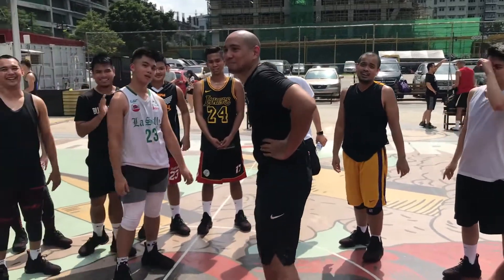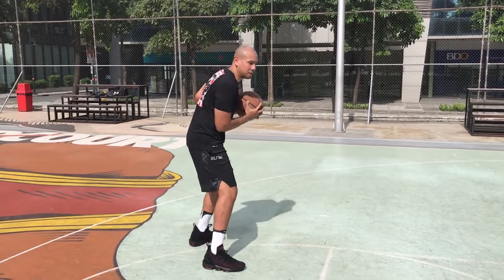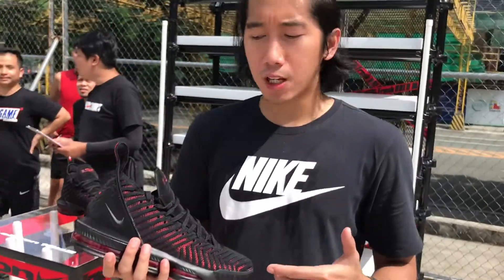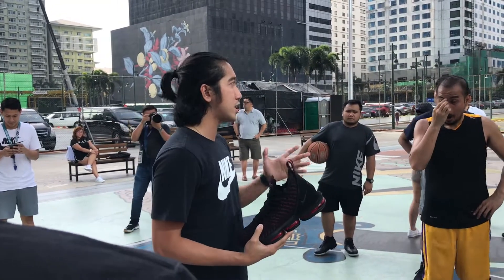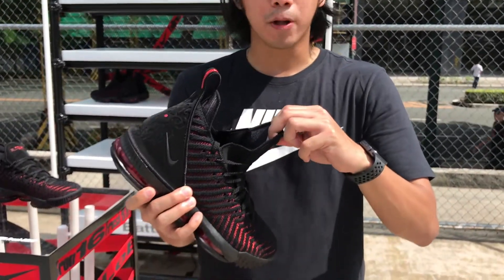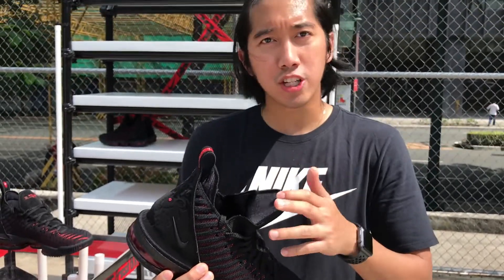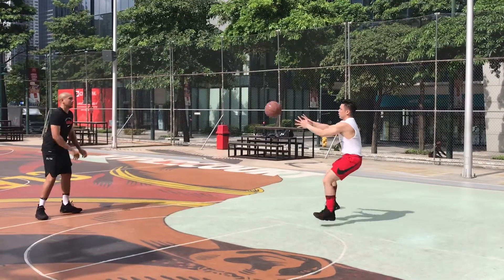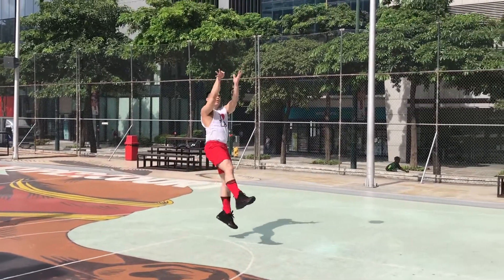LookBack: Lebron 16 Nike Trial Runs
Last Saturday morning we got to try out the new Lebron 16 'Fresh Bred' on court just hours before its release through Nike PH's trial runs.

Check out what went down that day and make sure you check out the Lebron 16 at Titan and other Nike retailers.